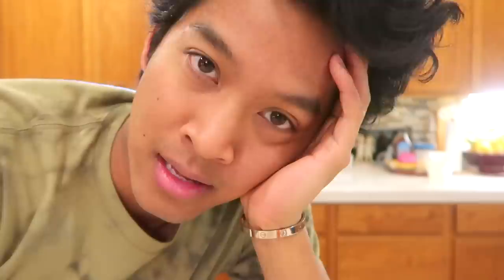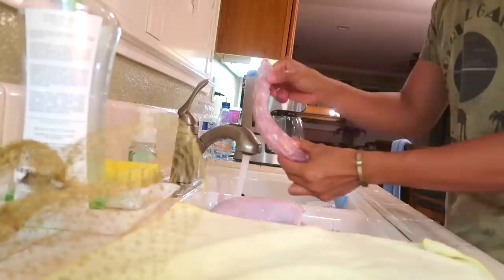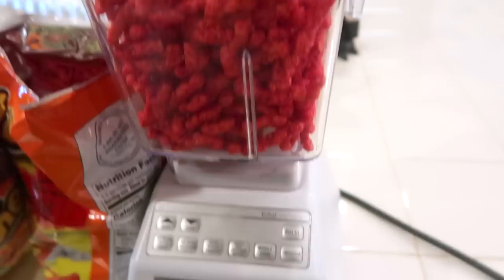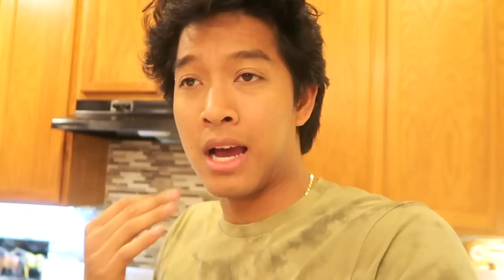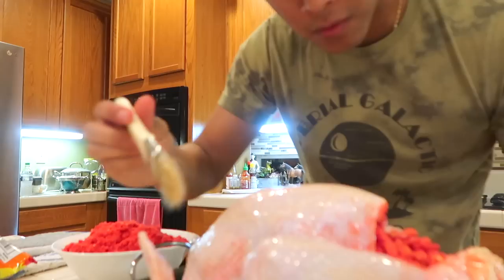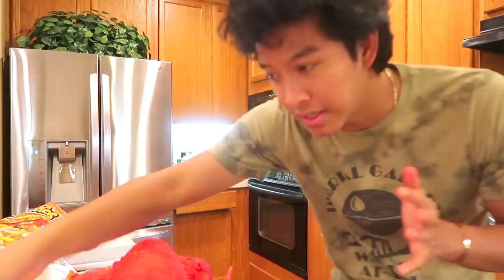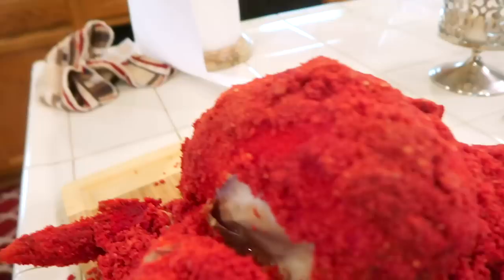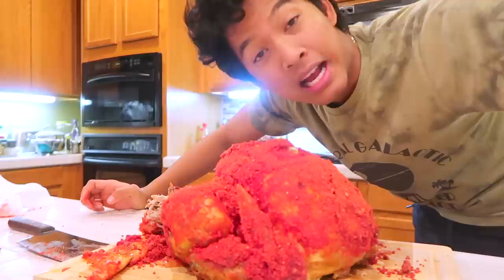How to make: HOT CHEETOS TURKEY!!!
Today I show you how to make diy hot cheetos turkey for Thanks Giving! let me know if you enjoyed it!!@#! Today im gonna show you